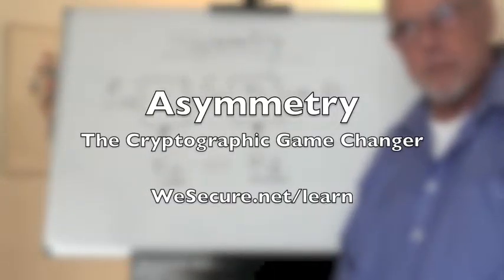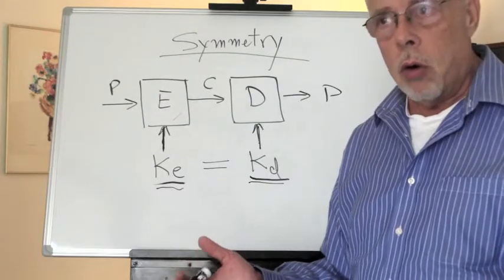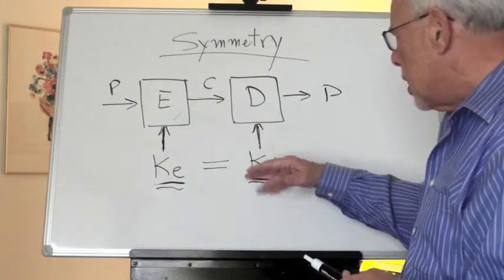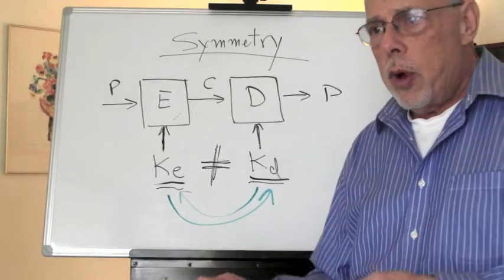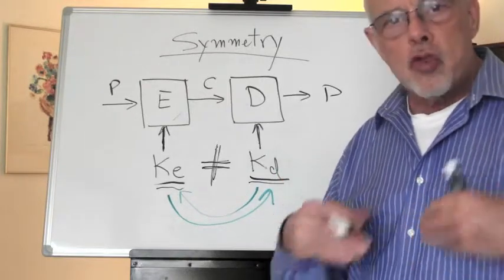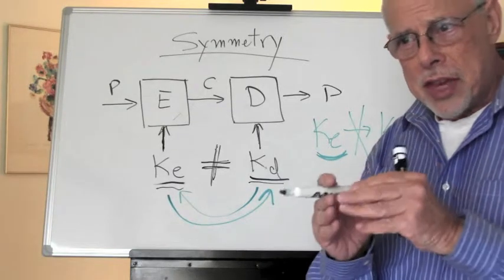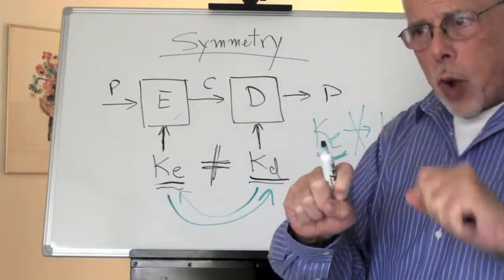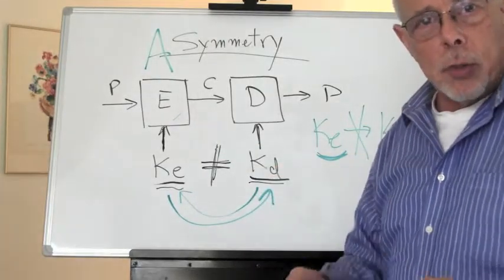Asymmetry -- The Cryptographic Game Changer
The most impactful innovation in cryptography in the last half century is the notion of asymmetry: using different keys for encryption and decryption, and finding the mathematics that would make it difficult (so we assume) for our adversary to derive one key from the other. The essence of this game changing innovation is described in this video.